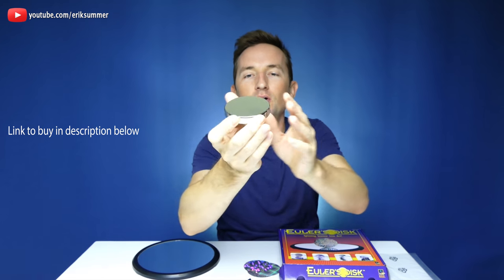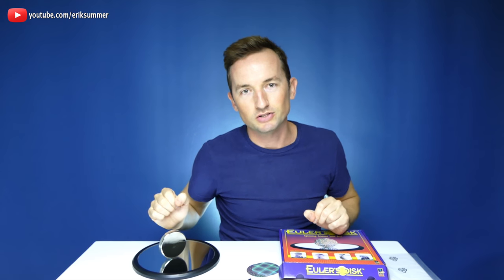Eulers Disk | Incredible Spinning Disk! 4K Ultra HD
Link to buy Eulers Disk

Includes:
- 9 pieces of magnetized holographic foil so you can create your own designs.
- 3 inch diameter chrome plated steel disk
- 9 inch concave mirror base

When Euler's Disk is spun, the disk contains both potential and kinetic energy. The potential energy is given to the disk when it is placed upright on its side. The kinetic energy is given to the disk when it is spun on the mirrored base. Euler's Disk would spoll (i.e., spin and roll) forever it it were not for friction and vibration.